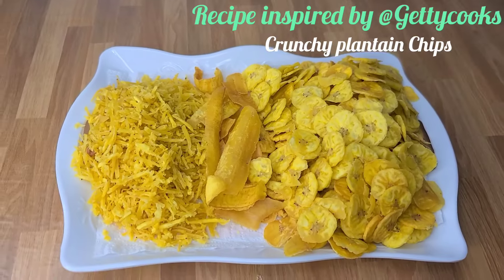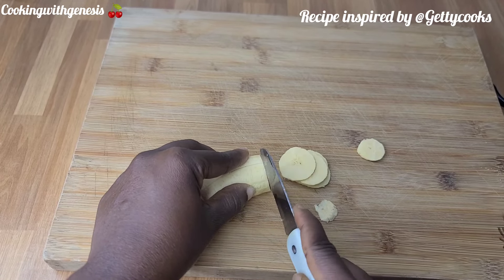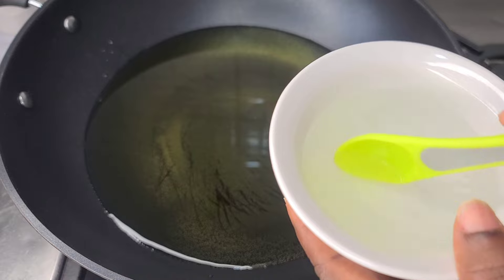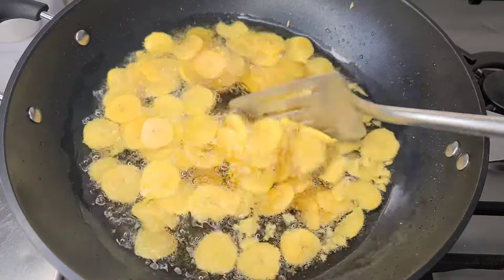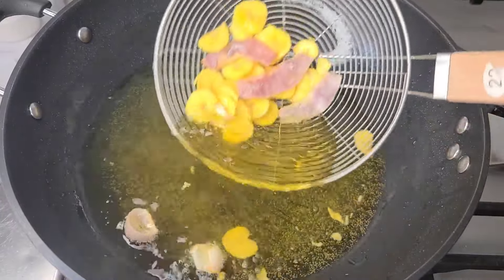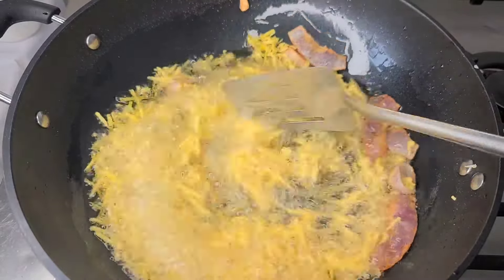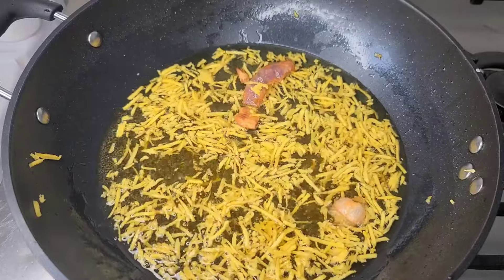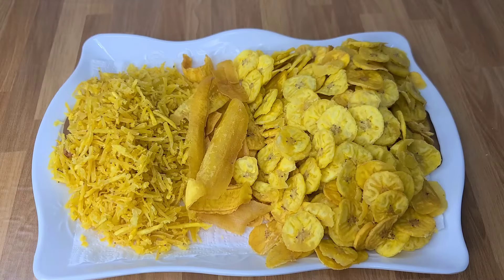How To Make Crunchy Plantain Chips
Hello loves 💞 Am back with a new video on how to make Crunchy plantain Chips

Thanks you all for the love and support ❤️ 🙏

Ingredients:
Plantain [ the fufu ones ]
half onions
salt tt
vegetable oil